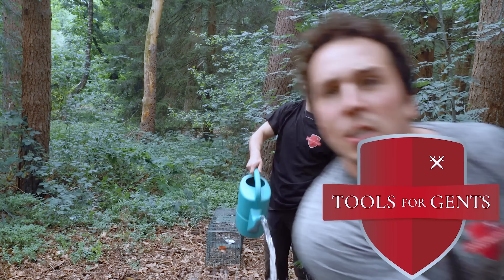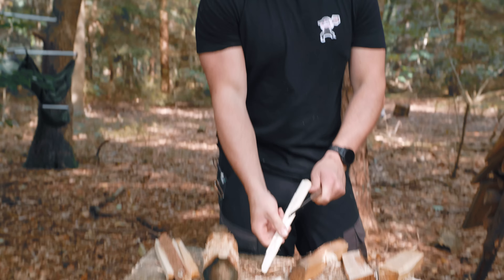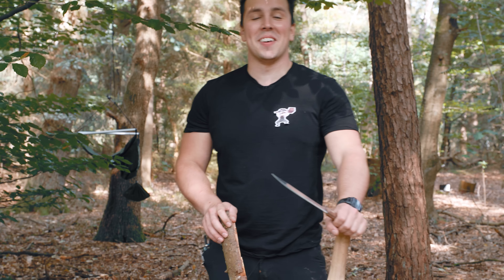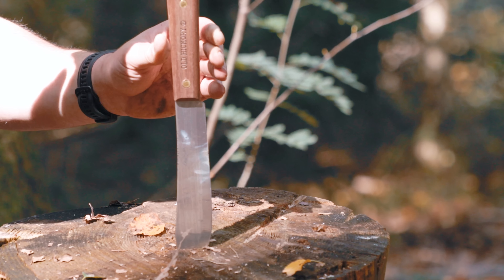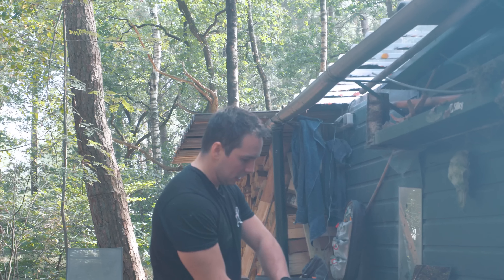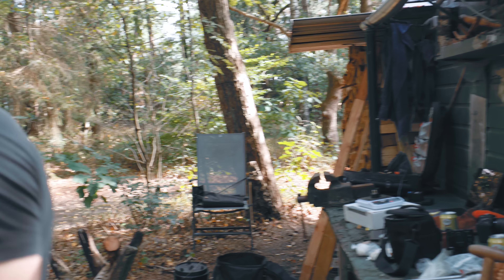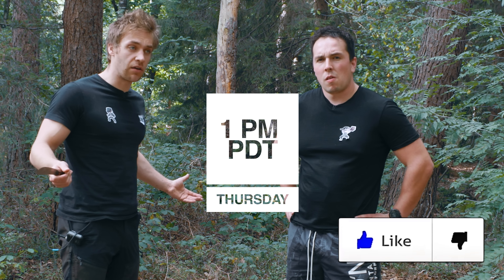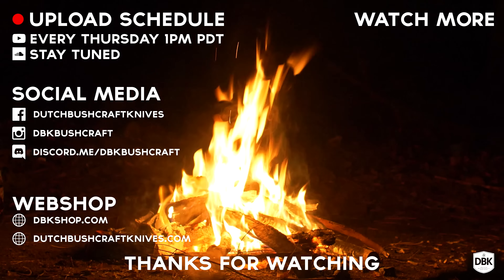This $19 Budget Knife is THE Origin of Bushcraft Knives! | Old Hickory Butchers knife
Modern bushcraft is actually practicing what was completely normal practice in the old days. However, Knives have changed a lot! Today we test one of the knives that made modern bushcraft! The knife design carried by the old hudson bay pioneers was actually a butchers knife that was used for bushcraft because well... they didnt have much else! Today we find out if the $19 Old Hickory Butcher's knife still conquers the wilds.

Ontario Old hickory:

_________________________ Shops!_________________________

_____________________________Music:______________________________